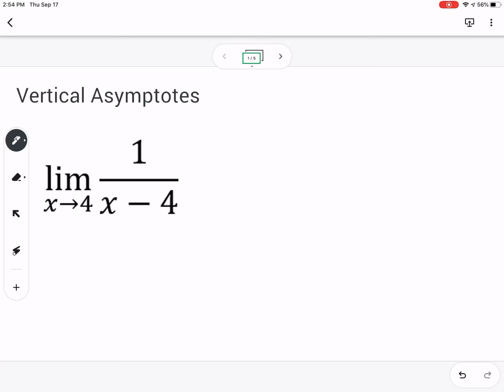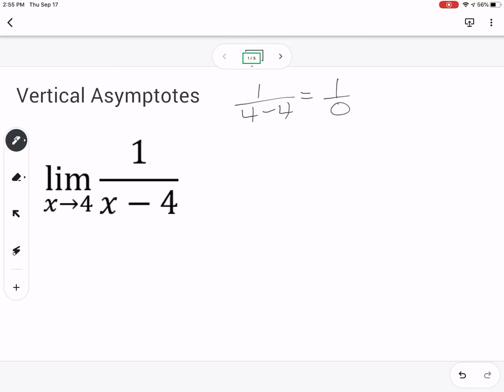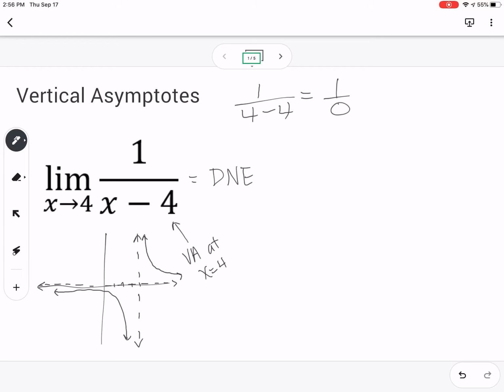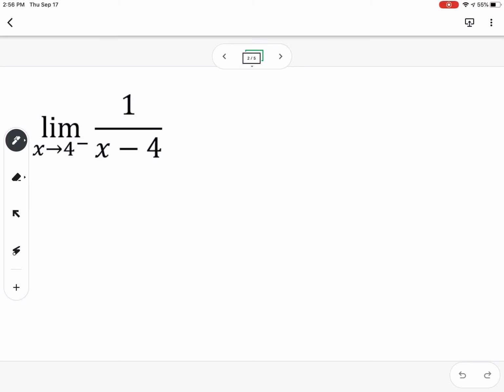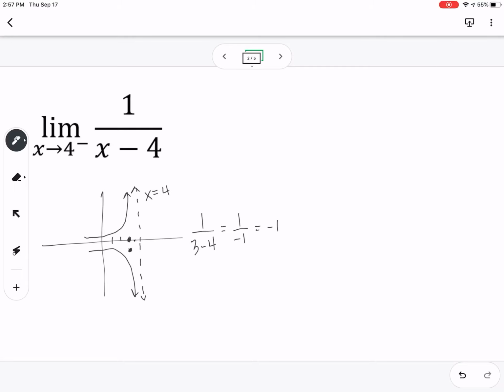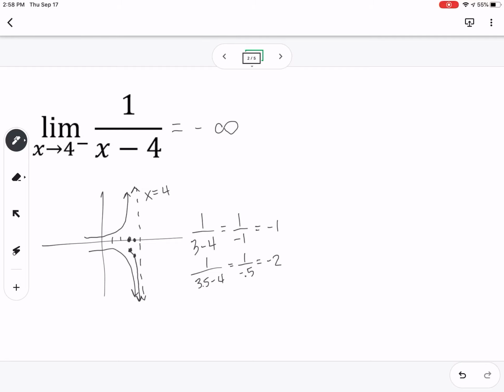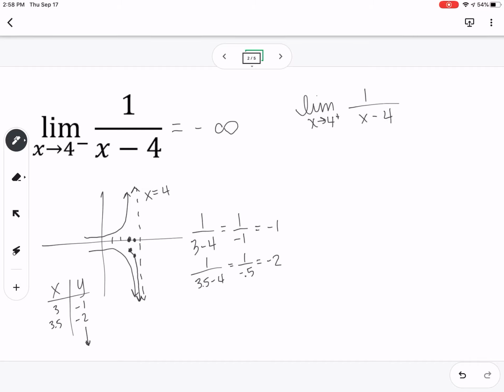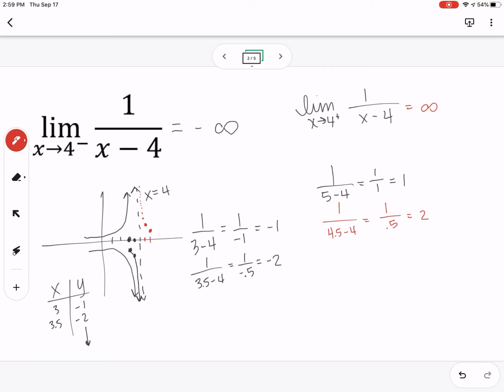Limits with Vertical Asymptotes